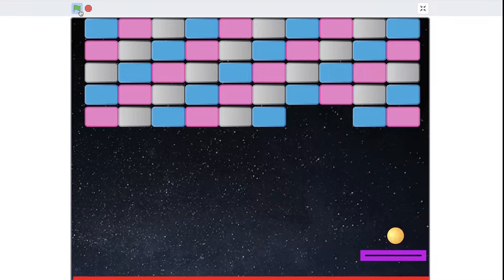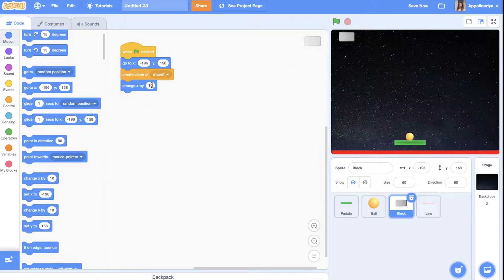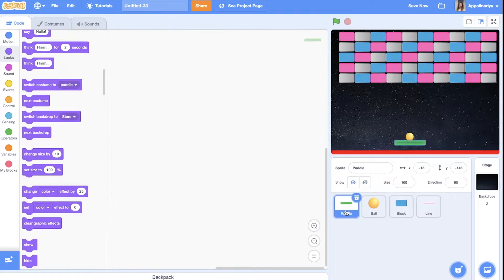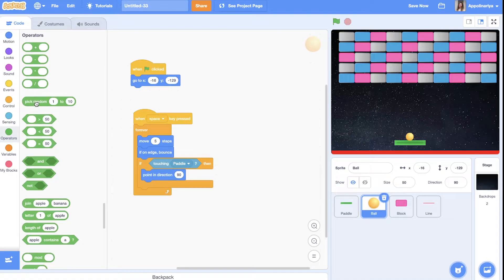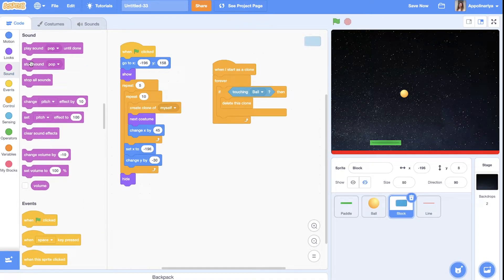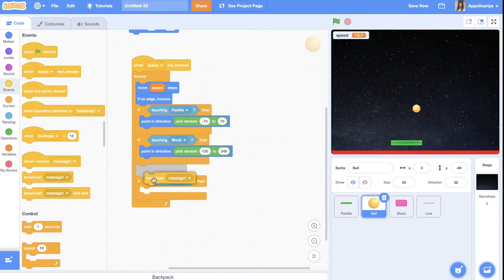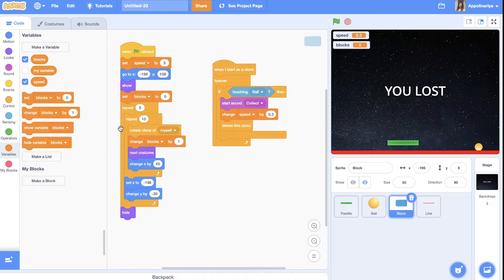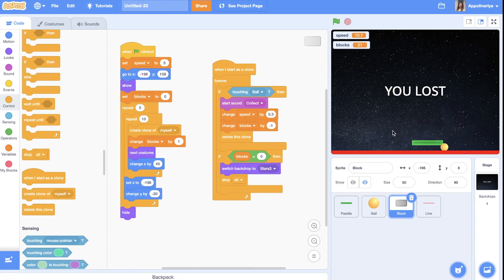How to make a game ARKANOID on Scratch tutorial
In this video I will show you how to make a game Arkanoid on Scratch!